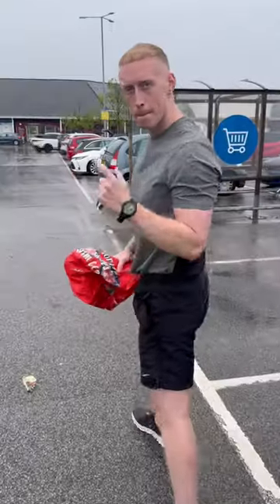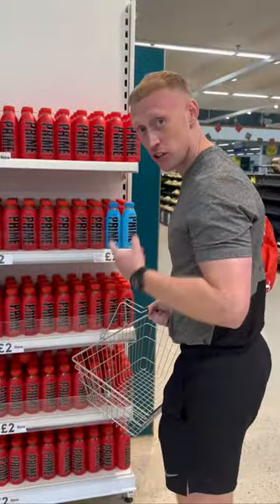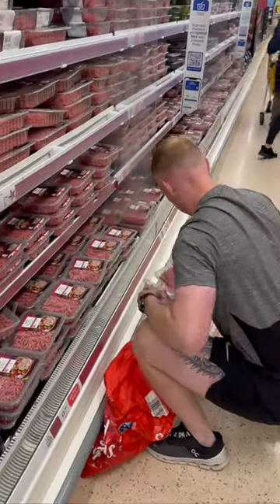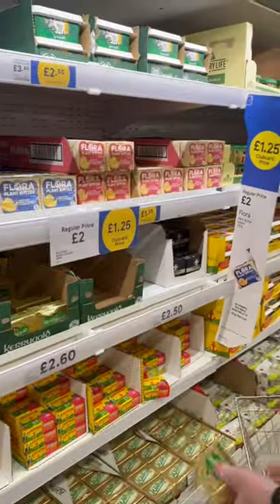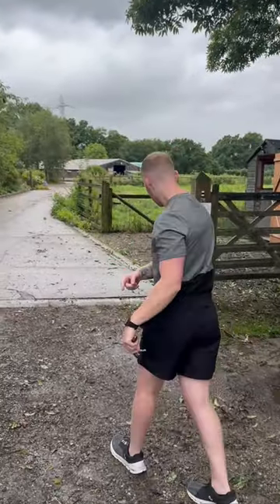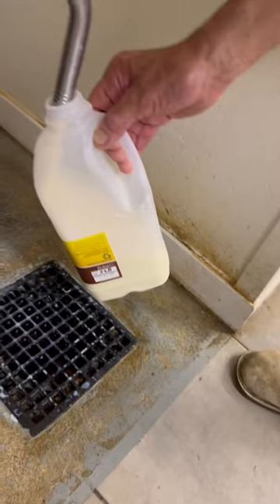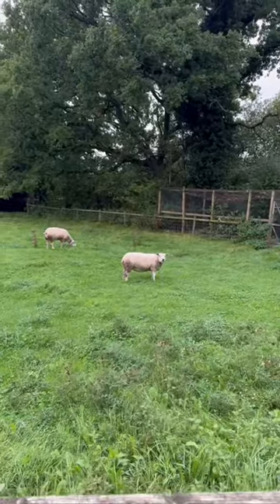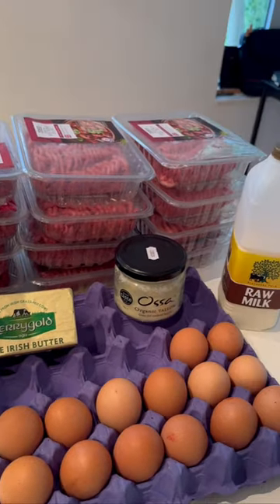Weekly Food Shop On Carnivore 🥩🧈🍳🥛carnivore